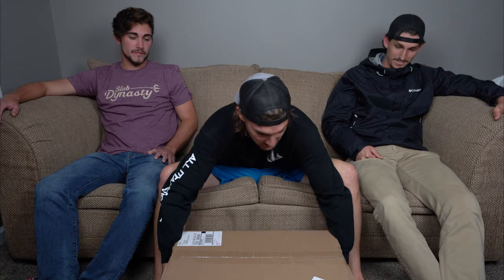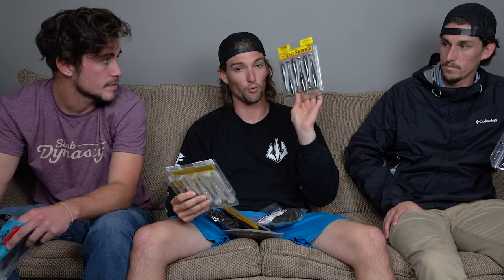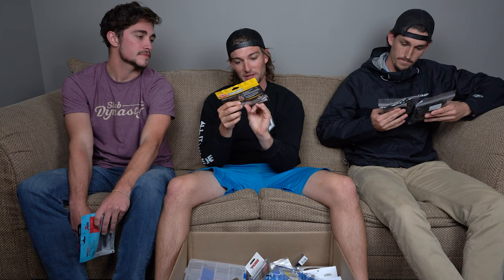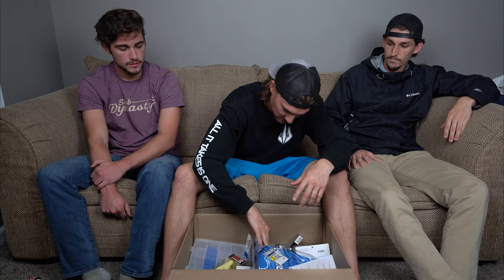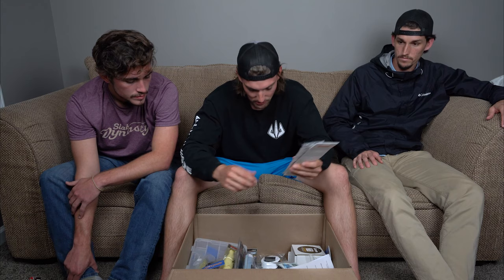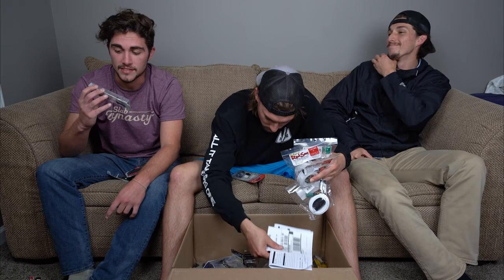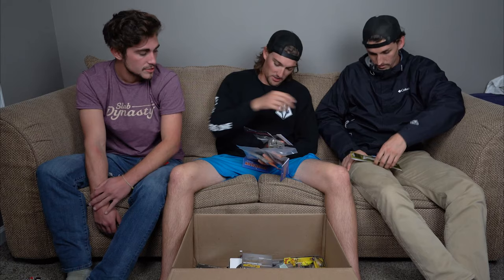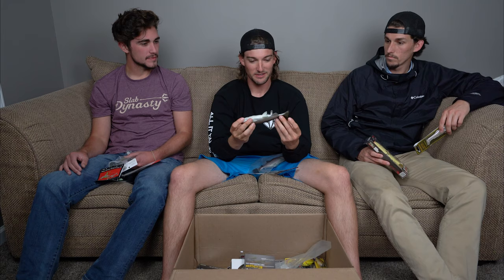BIGGEST TACKLE UNBOXING EVER!!! + HUGE GIVEAWAY!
Ok, maybe not the biggest unboxing EVER, but maybe the biggest tackle unboxing of 2020! We ordered over $1300 of tackle from tackle warehouse and decided to do a complete tackle unboxing for you, SLAB FAM. Enjoy!

We are also giving away something in this video! Watch the whole video so you know EXACTLY how to enter!

More Dope Fishing Vids

How-to’s and Bait Reviews